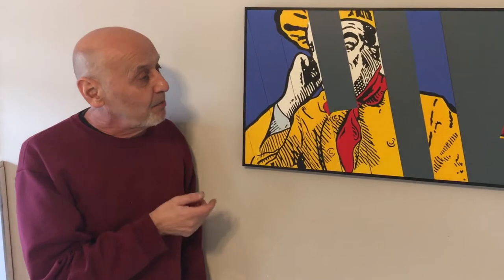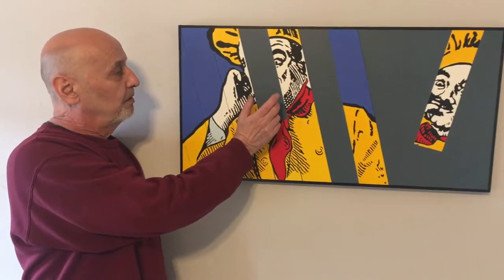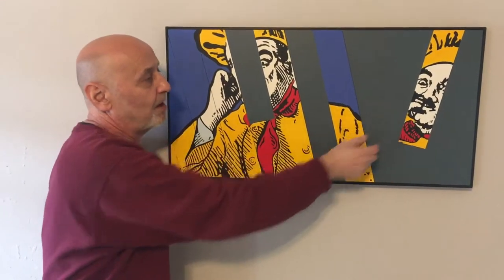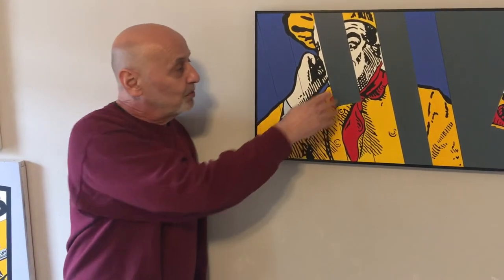John Pompetti - "Matchsticks"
In this video, John talks about how one day he found a pack of matches on the street that had an interesting image of a pizza guy on it. He deconstructed the image and "Matchsticks" was the result.

John's pop art inspired gifts on Etsy